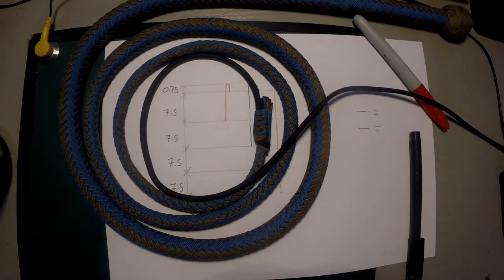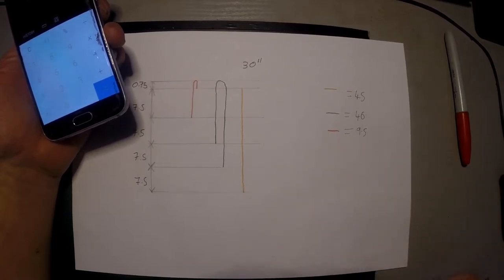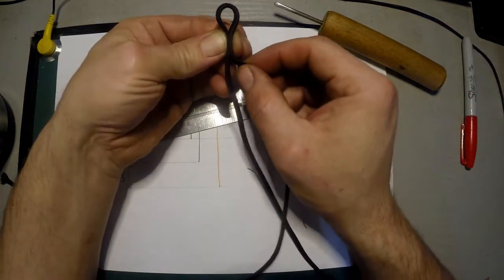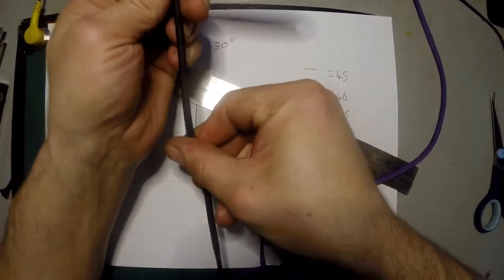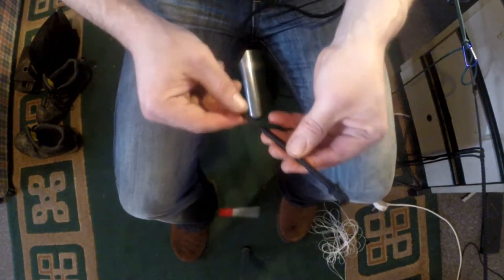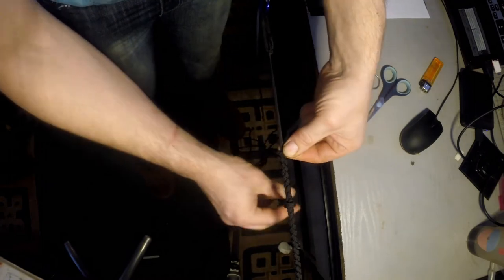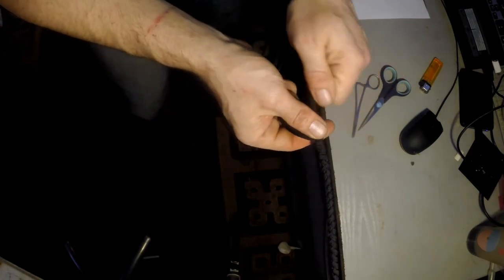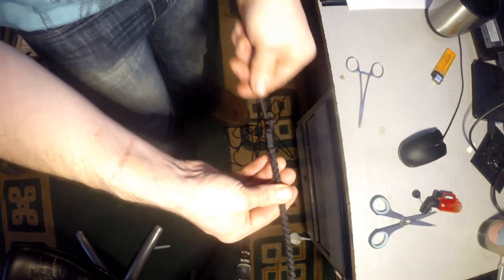How I make a paracord bullwhip - Fall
Part Seven of a series detailing how I make bullwhips. This video shows how I make the fall and how it is attached

You can buy my whips at:  HeeltoHitch.etsy.com